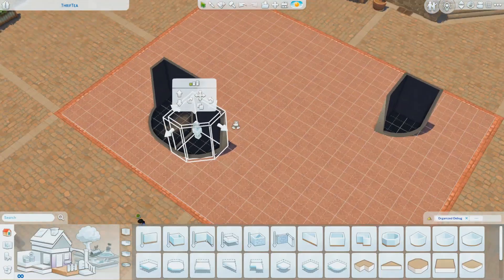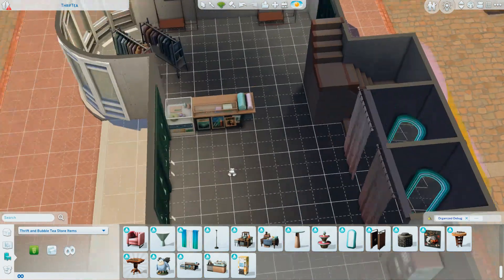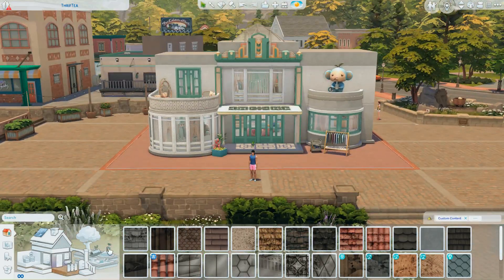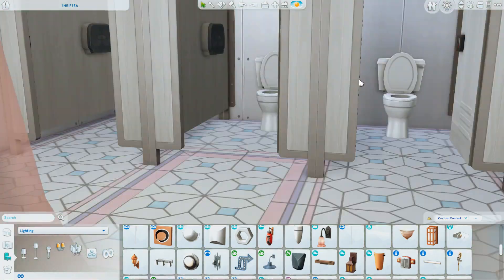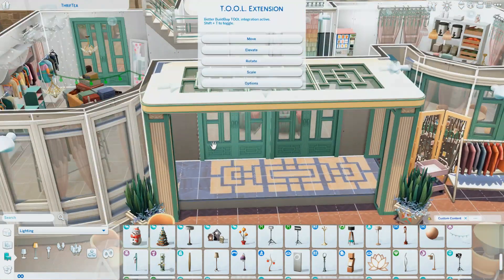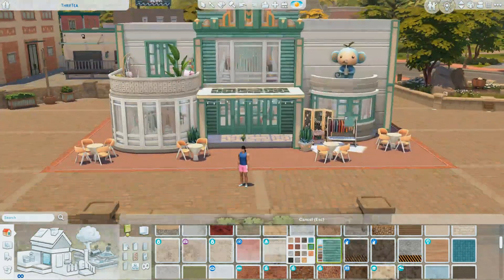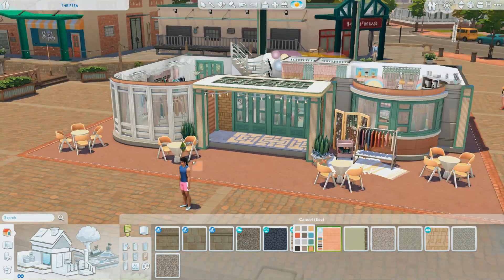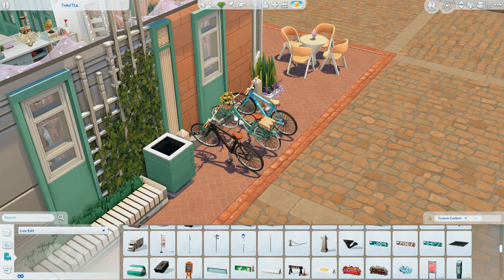THRIFT 'N TEA ☕️ Speed Build || The Sims 4: High School Years (No CC)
We're building a bright & colorful Thrift & Bubble Tea Store in the new world of Copperdale!

➦ Use my CREATOR CODE ♡ CHRISSIE ♡ when purchasing ANY Sims pack or bundle (including The Sims 1 & 2) on the EA App & I will receive a small % of the sale! It also works on pre-orders! It's a great way of helping support me & the channel without any extra cost to you!

➦ Tray Files are uploaded to the Community Tab for Channel Members & become public 3 weeks later! You'll be able to find them on my Builds Tumblr (linked below) once it's public!

♡ PACKS USED ♡
→ Expansion Packs
• High School Years (96 items)
• Discover University (5 items)
• Eco Lifestyle (2 items)
• Get To Work (4 items)
→ Game Packs
• Dream Home Decorator (13 items)
• Parenthood (1 item - standing mirror)
• Spa Day (3 items)
→ Stuff Packs
• Kids Room Stuff (3 items)
• Movie Hangout Stuff (2 items)
→ Kits
• Little Campers (3 items)
• Décor to the Max (2 items)
• Blooming Rooms (6 items)

♡ TIMESTAMPS ♡
→ Intro - 00:00
→ Speed Build - 00:11
→ Screenshots - 22:00

*𝘺𝘰𝘶 𝘥𝘰 𝘕𝘖𝘛 𝘕𝘌𝘌𝘋 𝘢𝘯𝘺 𝘰𝘧 𝘵𝘩𝘦𝘴𝘦 𝘵𝘰 𝘣𝘦 𝘢𝘣𝘭𝘦 𝘵𝘰 𝘥𝘰𝘸𝘯𝘭𝘰𝘢𝘥 𝘮𝘺 𝘣𝘶𝘪𝘭𝘥𝘴! 𝘔𝘺 𝘣𝘶𝘪𝘭𝘥𝘴 𝘢𝘳𝘦 𝘈𝘓𝘞𝘈𝘠𝘚 𝘤𝘰𝘮𝘱𝘭𝘦𝘵𝘦𝘭𝘺 𝘊𝘊 𝘧𝘳𝘦𝘦 𝘶𝘯𝘭𝘦𝘴𝘴 𝘴𝘵𝘢𝘵𝘦𝘥 𝘰𝘵𝘩𝘦𝘳𝘸𝘪𝘴𝘦 𝘪𝘯 𝘵𝘩𝘦 𝘵𝘪𝘵𝘭𝘦/𝘥𝘦𝘴𝘤𝘳𝘪𝘱𝘵𝘪𝘰𝘯!*